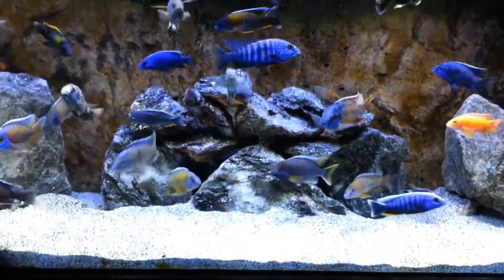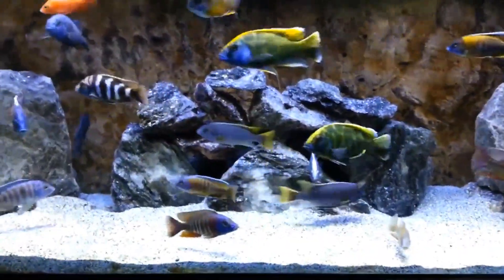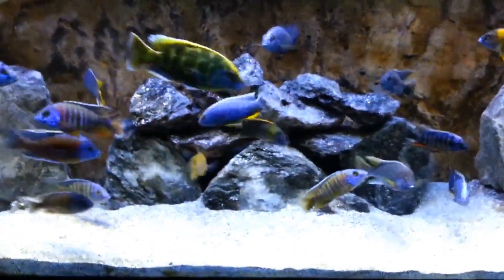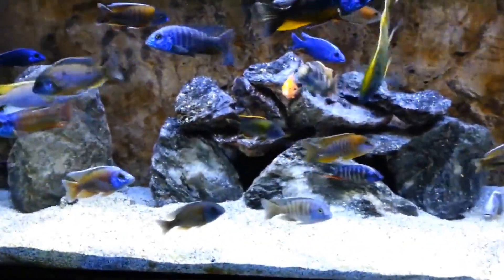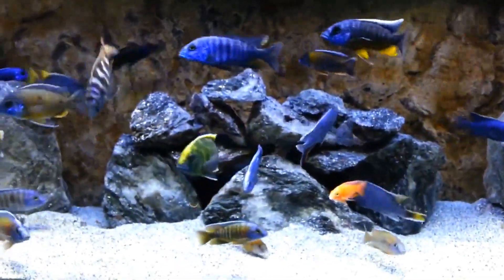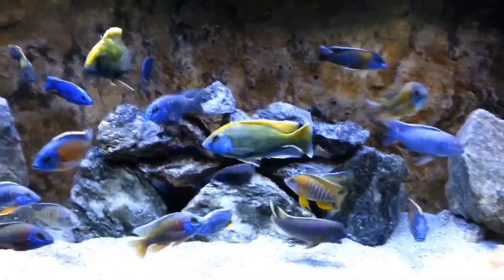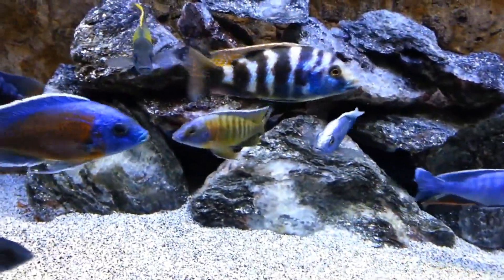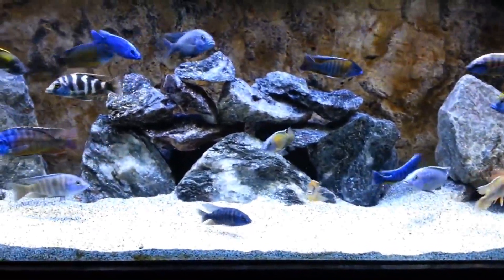சிக்லிட் மீன்கள் கண்ணாடி தொட்டியில் முட்டைகள் இடுமா? |Do Cichlids Lay Eggs in Glass Tank? |Aquashots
Let's Built a community of Aquarium lovers in Tamil